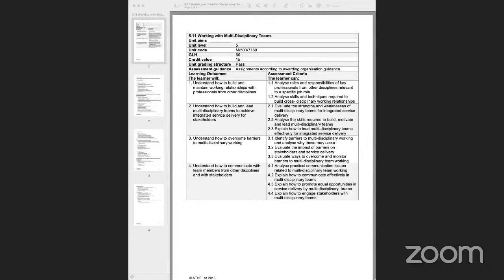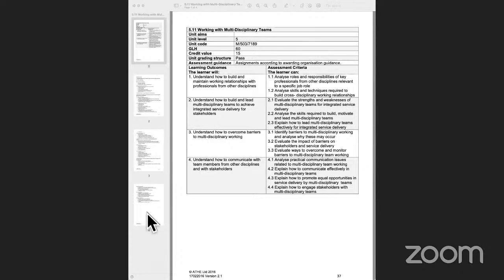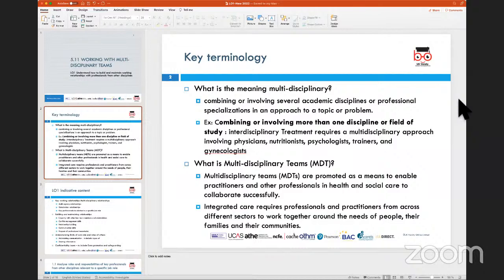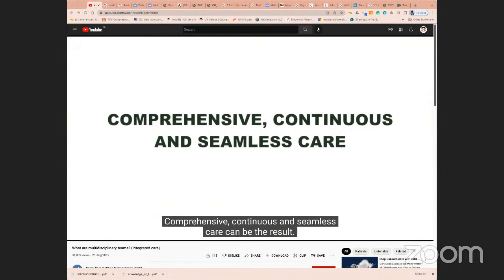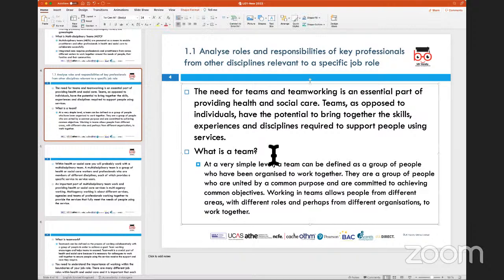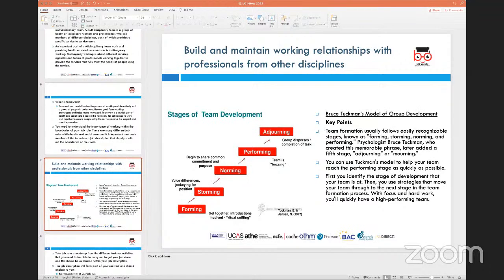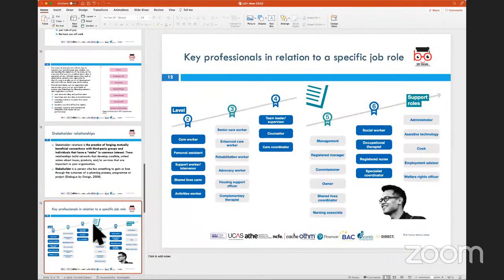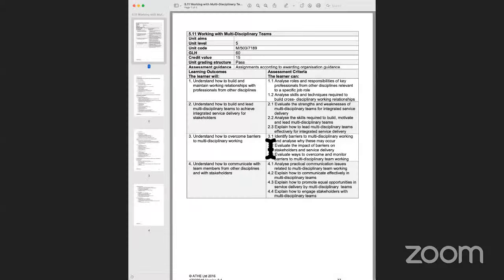ATHE L5 HSCM- Unit 5.11 Working with Multi-Disciplinary Teams-LO1